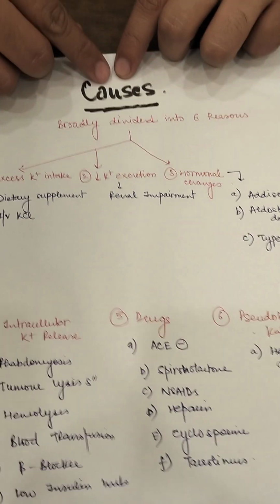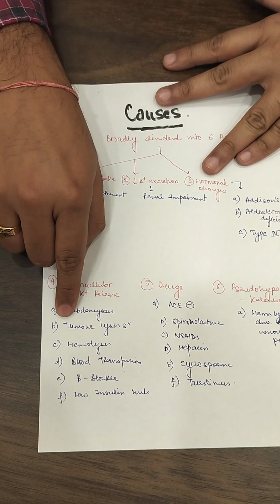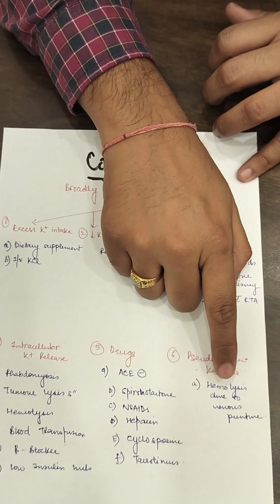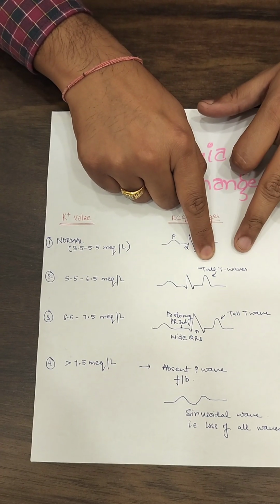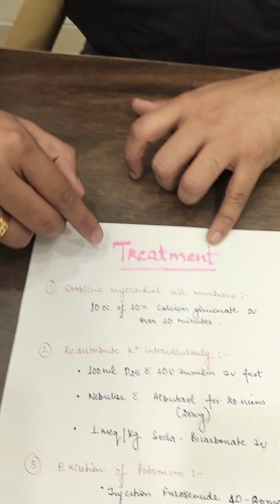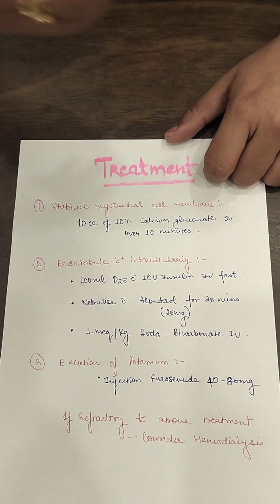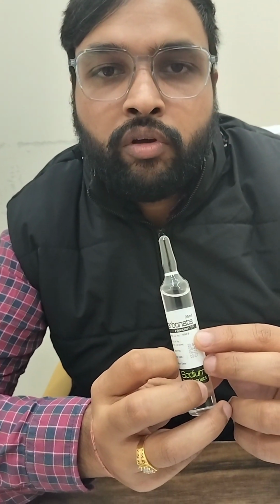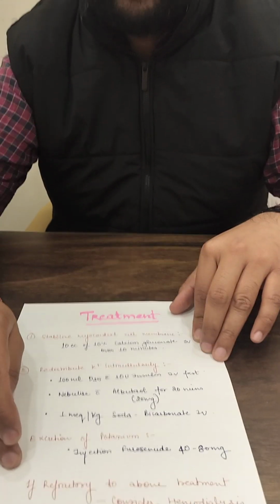Part 2 Electrolyte Imbalance: Hyperkalemia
Hyperkalemia
1. Grading
2.Causes
3.ECG changes
4.Treatment